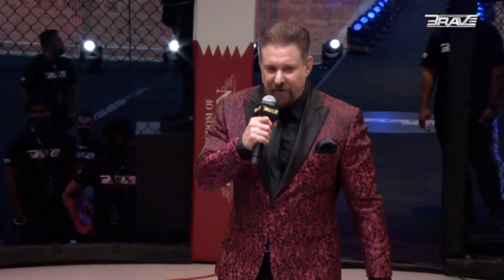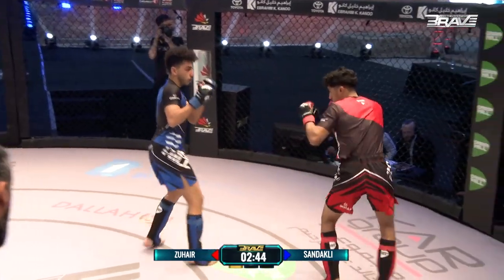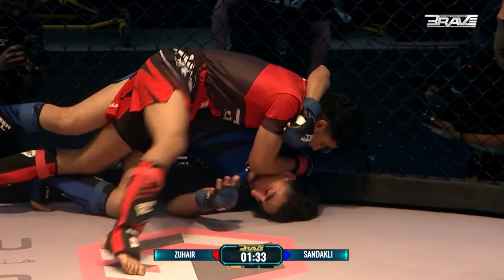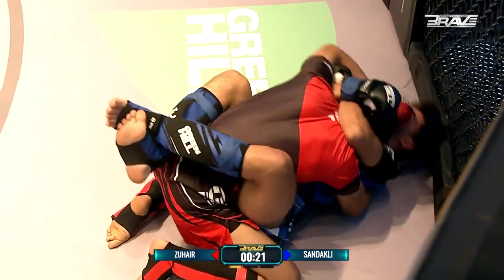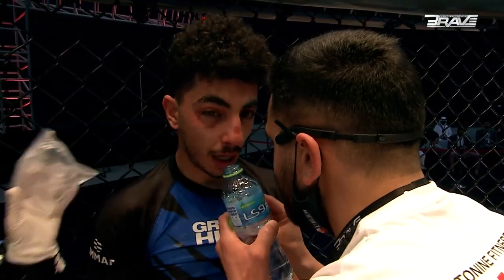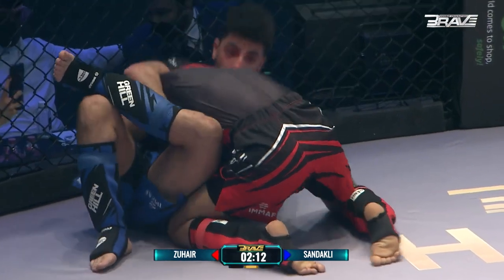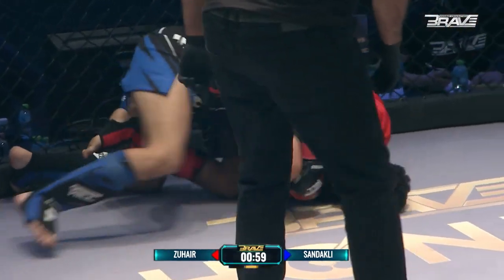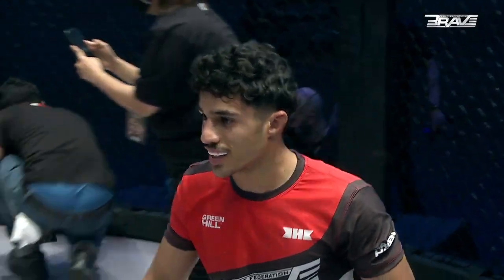FREE MMA Fight | Mohammed Zuhair vs Wissam Sandakli | BRAVE CF 47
BRAVE Combat Federation (BRAVE CF) is a mixed martial arts (MMA) promotion company based in Bahrain. It was founded in 2016 and has since hosted events in multiple countries around the world. BRAVE CF aims to showcase the talent of local and international fighters, and to promote the sport of MMA in regions where it has not yet gained popularity. The organization has partnerships with various organizations, including the International Mixed Martial Arts Federation, to further its goal of global MMA promotion and development.
BRAVE TV is an online streaming platform owned by BRAVE Combat Federation (BRAVE CF), a Bahrain-based mixed martial arts (MMA) promotion company. The platform provides live streaming and on-demand access to BRAVE CF's events, as well as other original content such as interviews, highlights, and behind-the-scenes footage. BRAVE TV is available as a mobile app for iOS and Android, and can also be accessed through a web browser. The platform is designed to give fans of MMA and Brave CF a convenient and accessible way to watch their favorite events and content from anywhere in the world.
►New Videos Uploaded Daily​​​​​
►Rewatch your favorite MMA Fights for FREE
►MMA Fighting, Combat Sports and Entertainment - ALL FOR FREE
►Watch Brave Live Events on BRAVE CF TV App for FREE
BRAVE COMBAT FEDERATION offers the best global MMA, Martial Arts and Entertainment experience to its fans.
Enjoy MMA Fighting and other martial arts content along with interviews, podcasts, docu-series and more on our YouTube channel.
New videos uploaded daily, catch Live Stream of all Brave events, we guarantee never to leave a dull moment for our fans.

With over 60+ events across 28 countries in a short span of under 6 years, BRAVE COMBAT FEDERATION seeks  the best talents from around the world and offers them a global platform to not only showcase their skills but also to represent their country on a superior level.

📹Videos 👊👊
Watch captivating fights with nail biting finishes 💥💥 , video highlights, docu series, event trailers, training videos 🤼 and more

Live Events 🔴🔴
Free access to selected BRAVE COMBAT FEDERATION and Partnered events, press conferences, fighter interviews, weigh ins, behind the scenes in real-time

Athletes
Check out your favorite heroes in the cage on their journey to success

BRAVE Combat Federation -  has been on a mission to showcase young and experienced Martial Arts talent on a global stage, to tell the story of their struggle, hardship and their journey to becoming the greatest of all time.